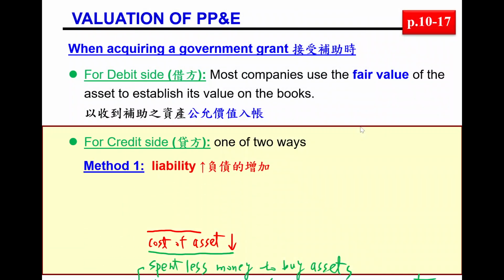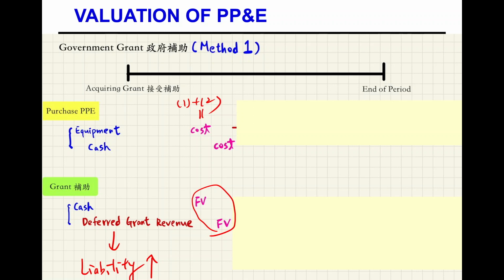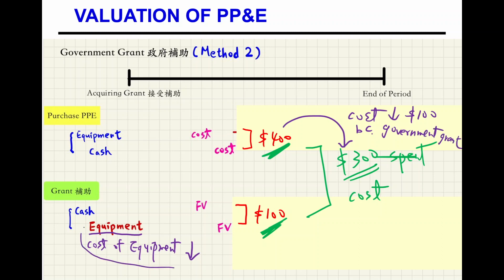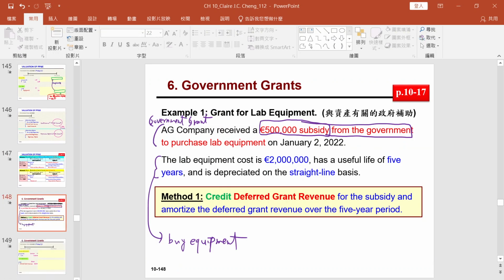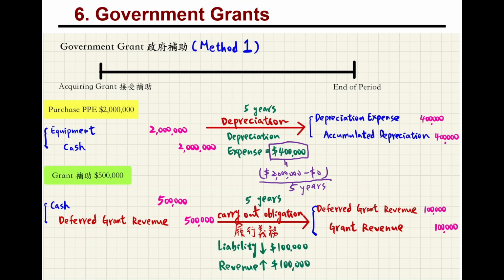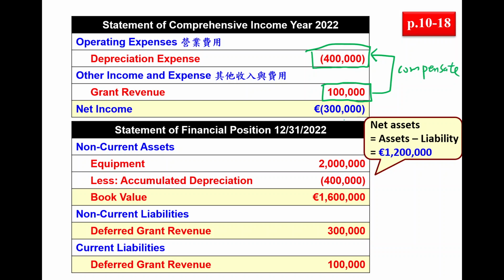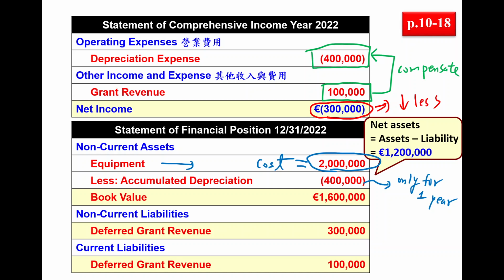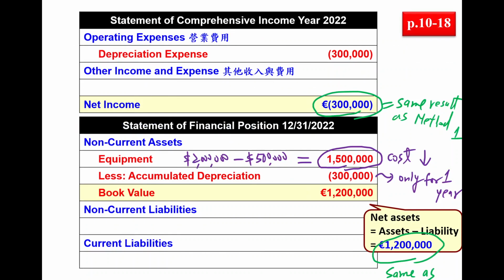Chapter 10_Part 11_Intermediate Accounting_112